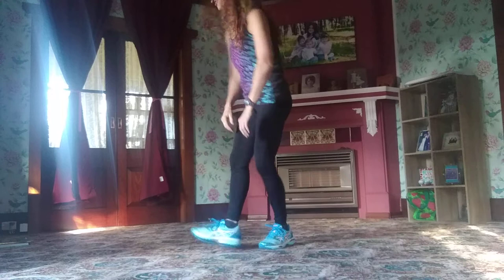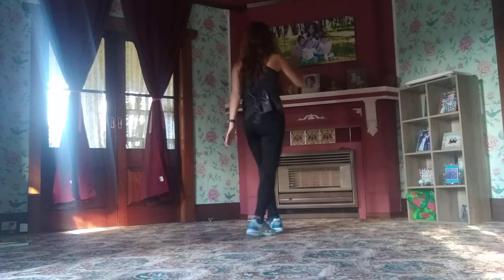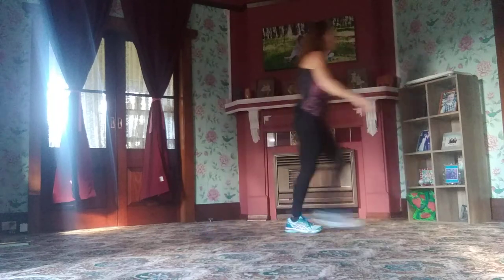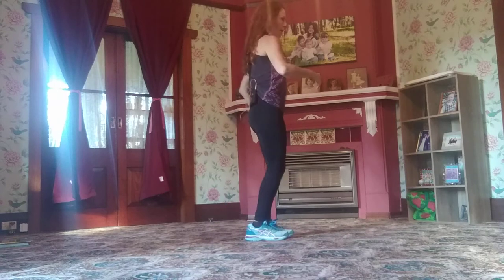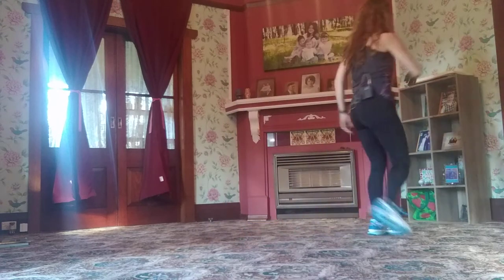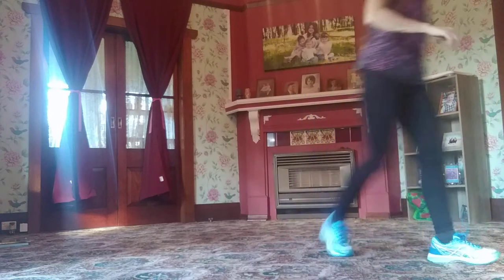LINE DANCE - Honeycomb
This video is uploaded for my wonderful Over 50's Line Dancers here in Albany WA. This is a Friday dance - if it is new to you, give it try!

Other viewers - please note that some of our dances are modified versions.